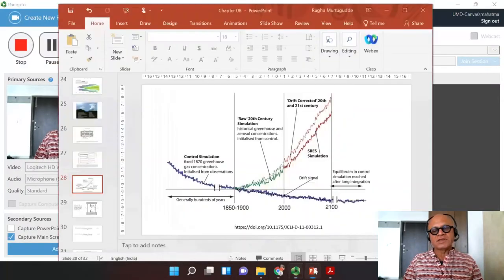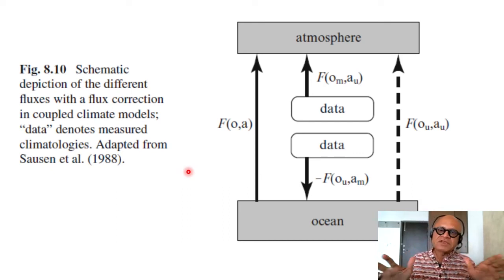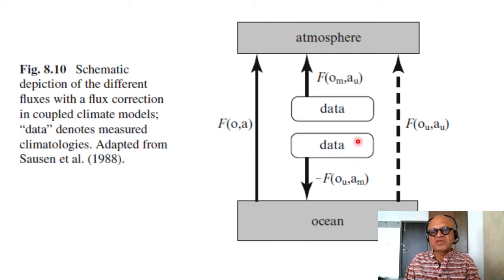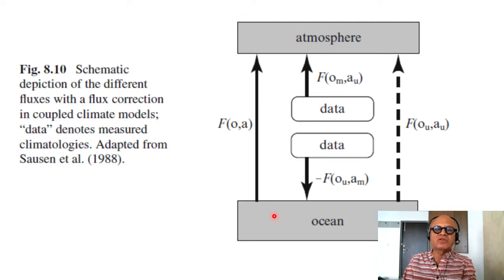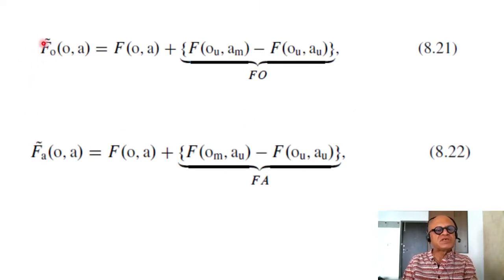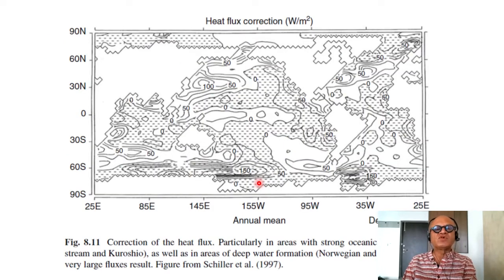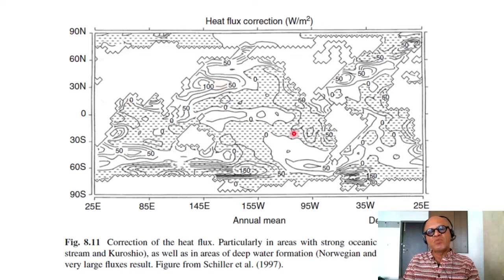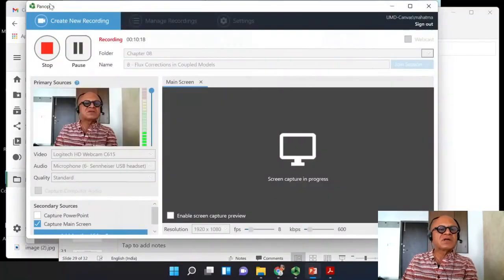8 Flux Corrections in Coupled Models